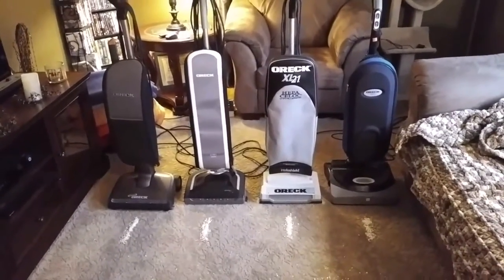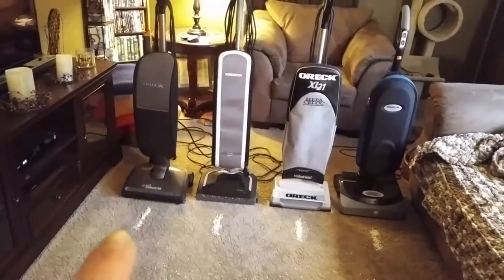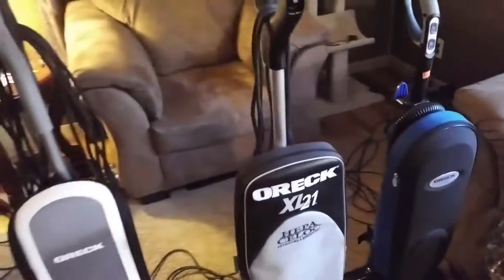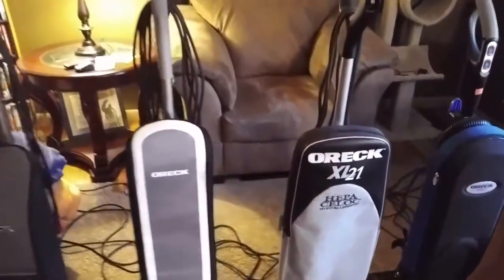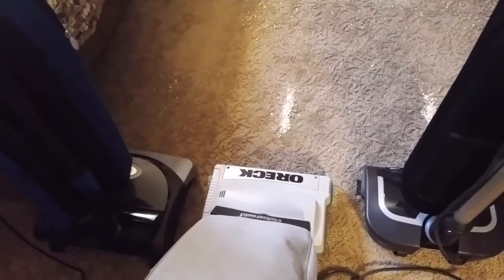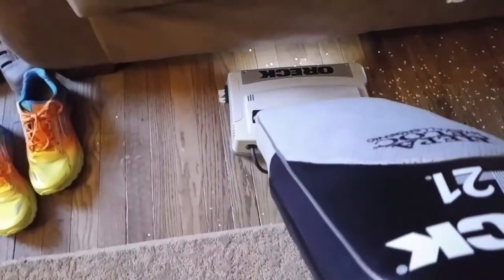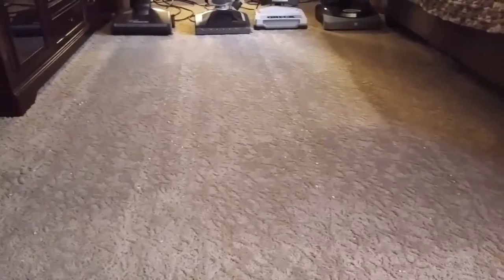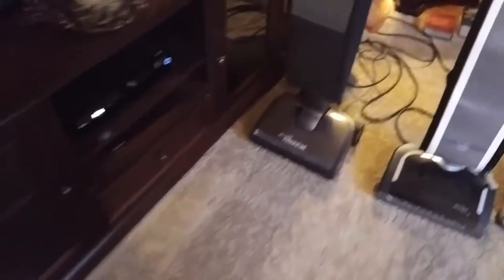Orecks vs orecks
All of my oreck machines except for the touch